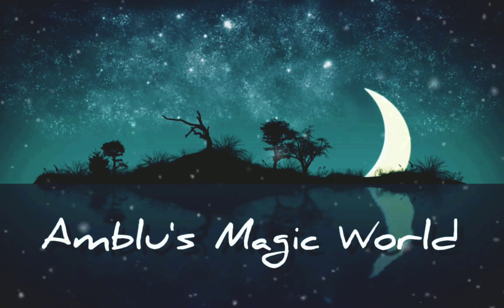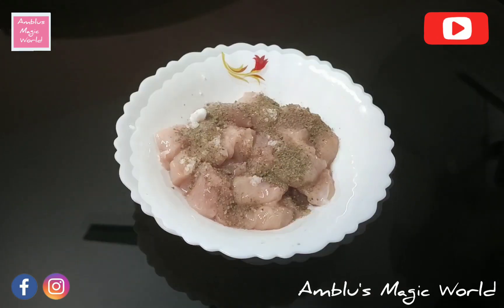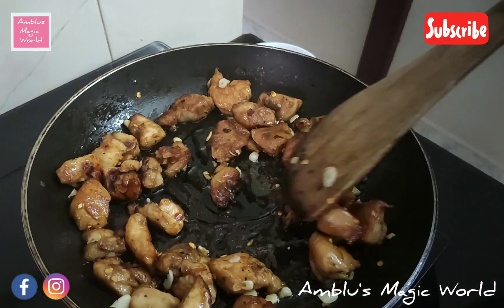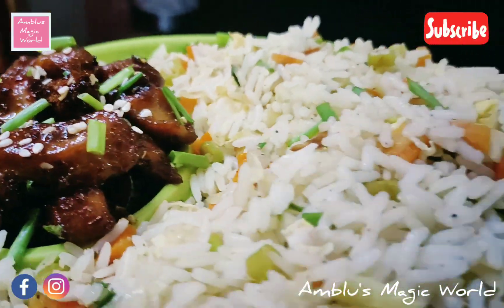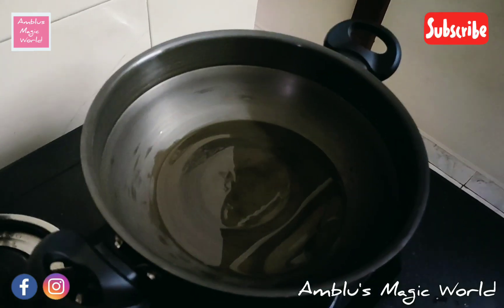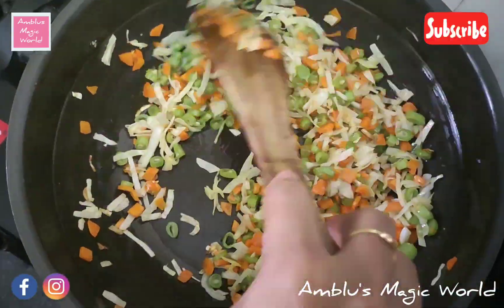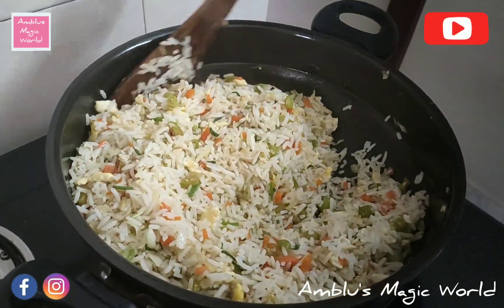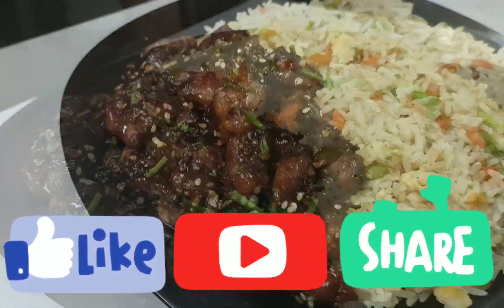Egg Fried Rice & Honey Garlic Chicken//20 മിനിട്സിൽ എഗ്ഗ് ഫ്രൈഡ് റൈസ് &ഹണി ഗാർലിക് ചിക്കൻ ഉണ്ടാക്കാം